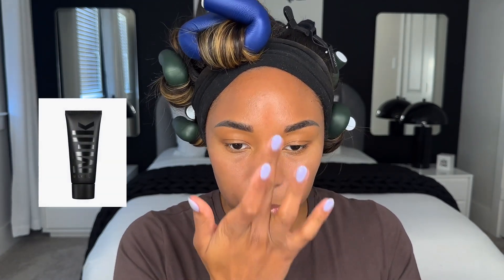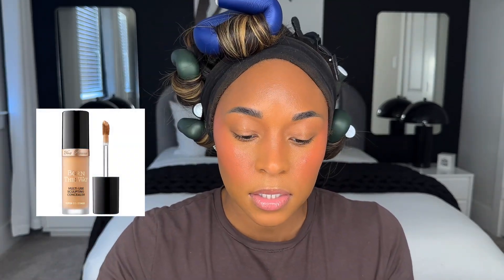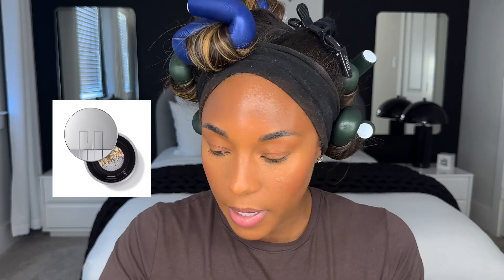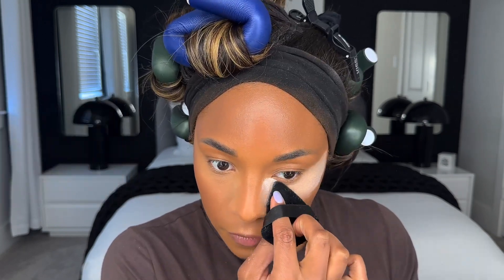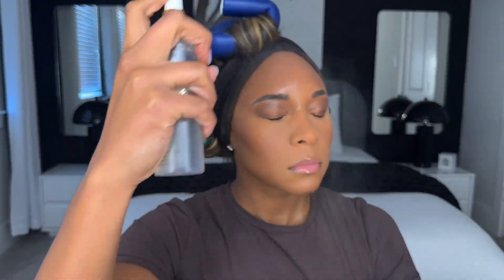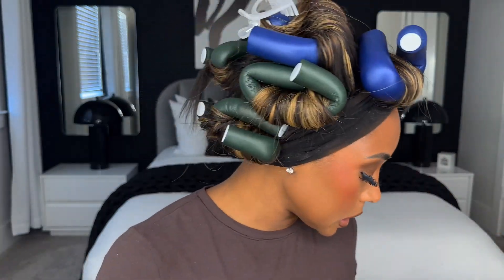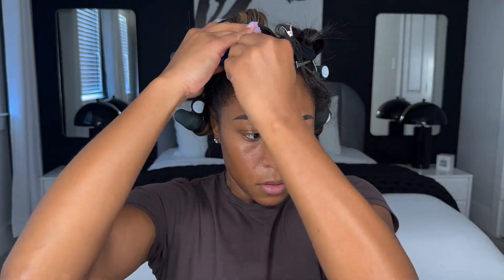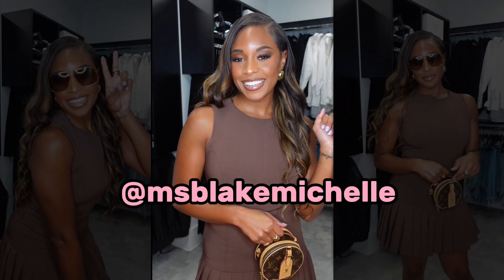Get Ready With Me | Makeup, Hair & Outfit | Glowy Brown Makeup Tutorial | Brown Outfit Idea For Fall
00:00 Introduction
00:19 Primer
00:38 Color Correct
01:13 Conceal
01:37 Foundation & Contour
02:12 Liquid Blush
02:25 Highlight
03:23 Set
05:20 Eyeshadow
07:14 Blush
07:49 Lashes
08:22 Lip Combo
09:04 Brows
09:30 Finishing Touches
10:27 Hair
11:26 Outfit